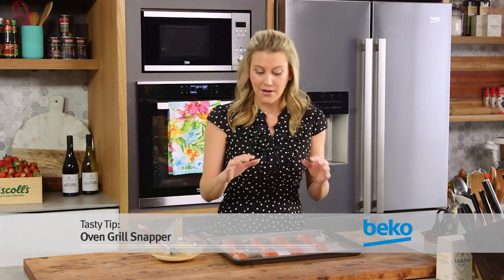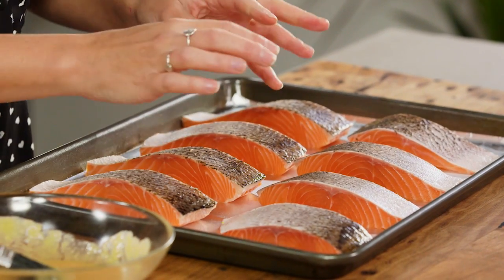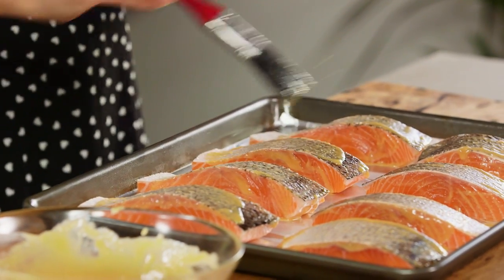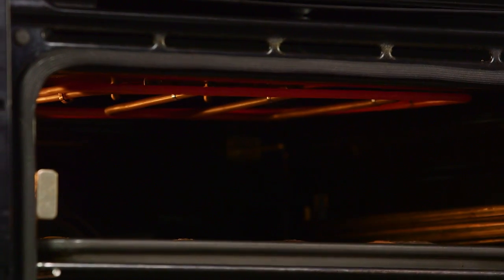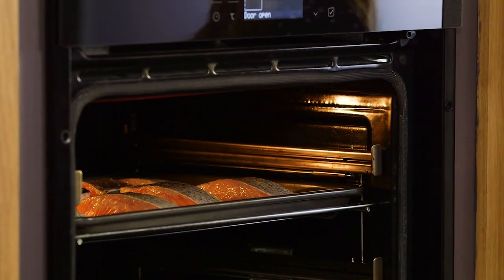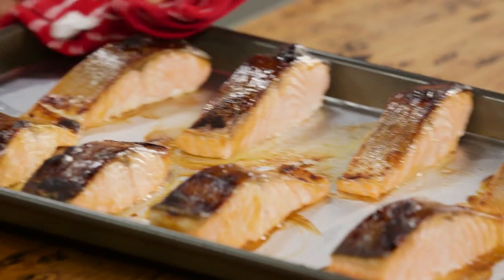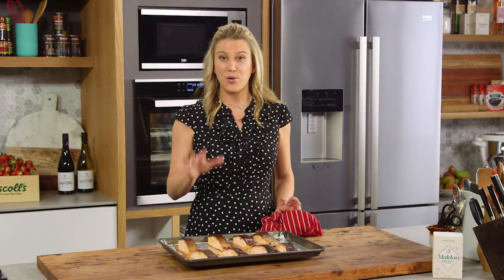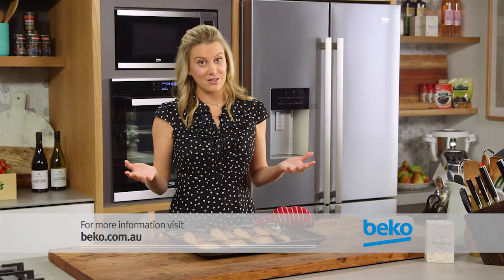Oven Grill Salmon | Everyday Gourmet S7 E66